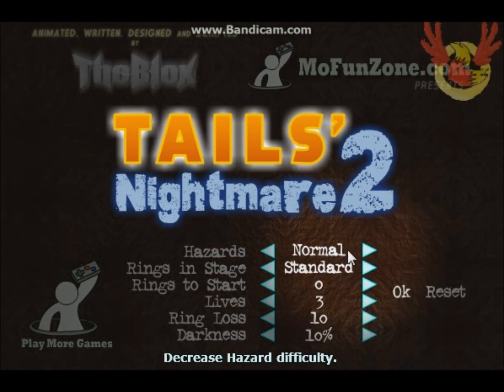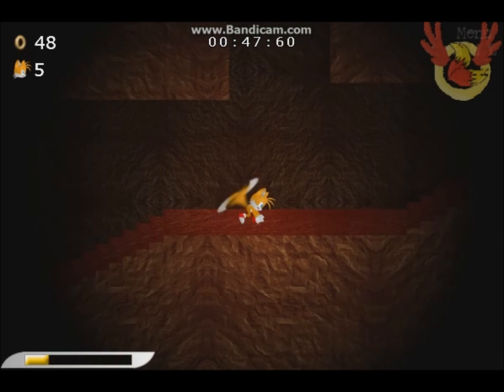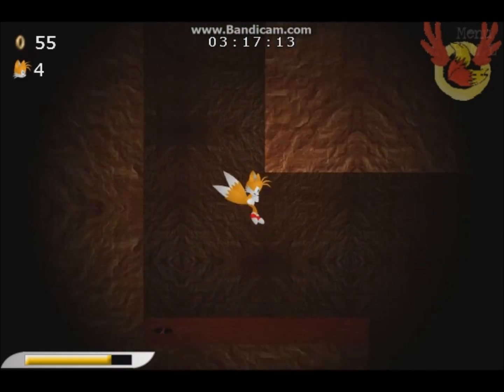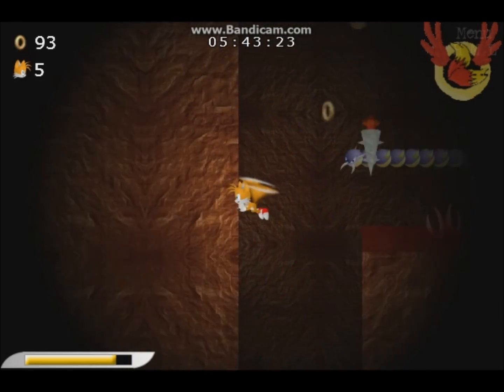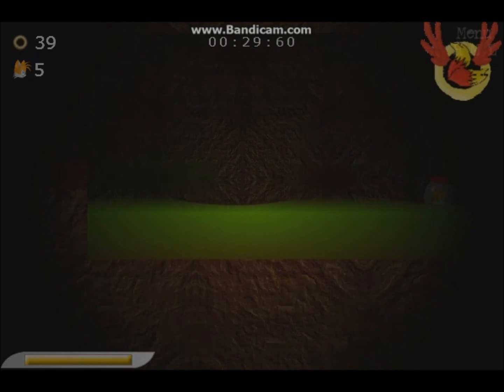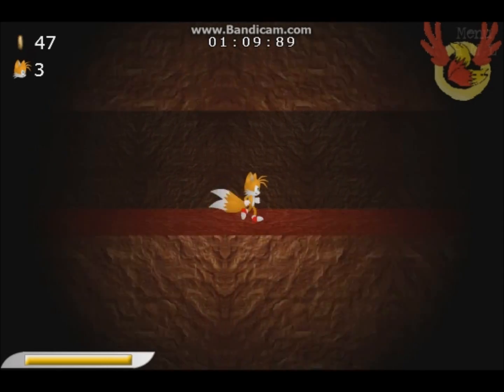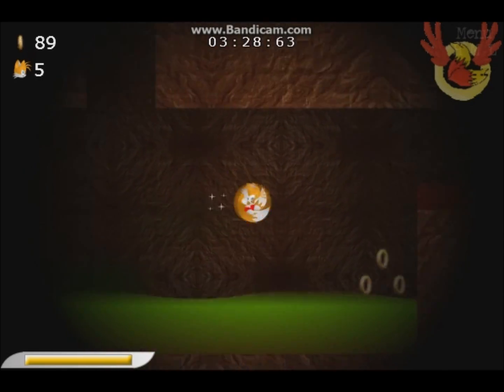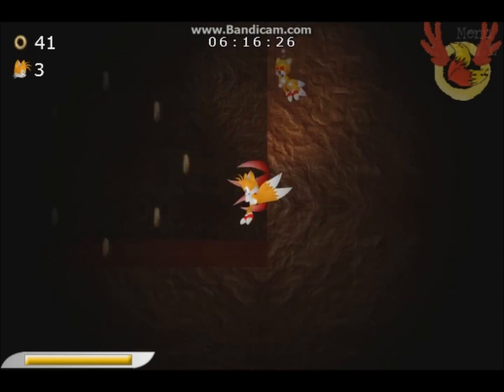Tails' Nightmare 2 - Tails Doll's Domain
Hello my dear Fox friends. It's me again, MrDragonboy96^^
Today I'm ging to Play the second part of Tails' Nightmare. I've alreadyp layed the first part of that game^^
We are playing as Tails and we are lost in a dark cave. But we are not alone. something is following us. Can our cute Little Fox survive his NIGHTMARE ?!